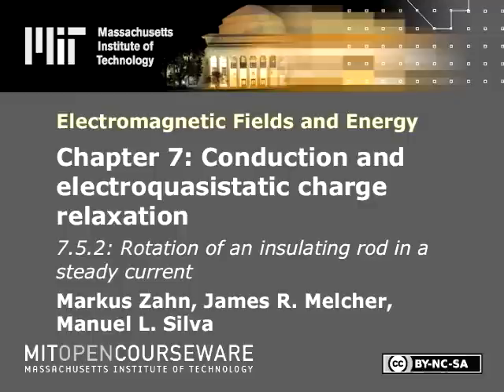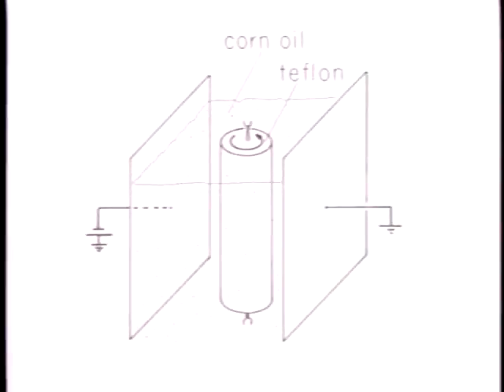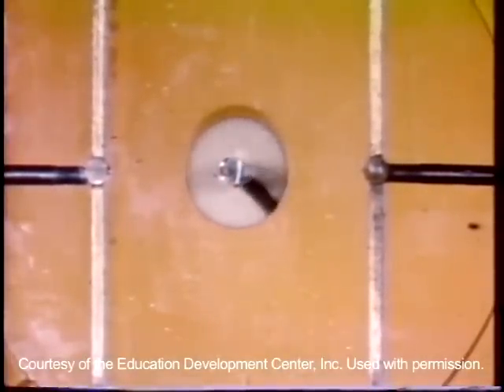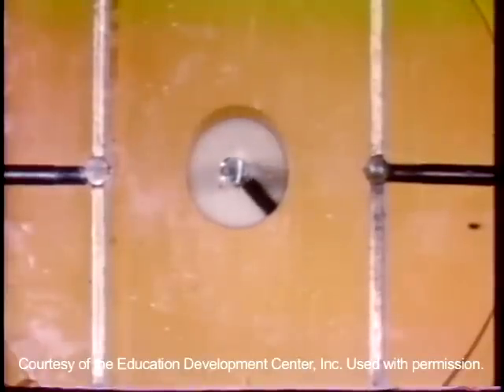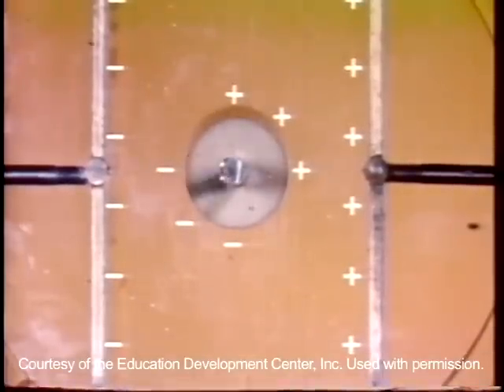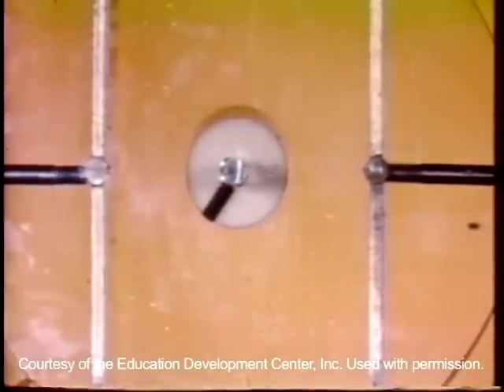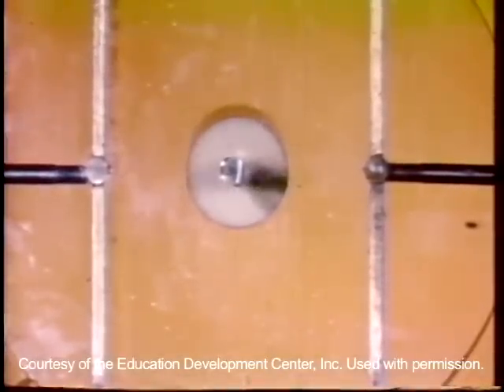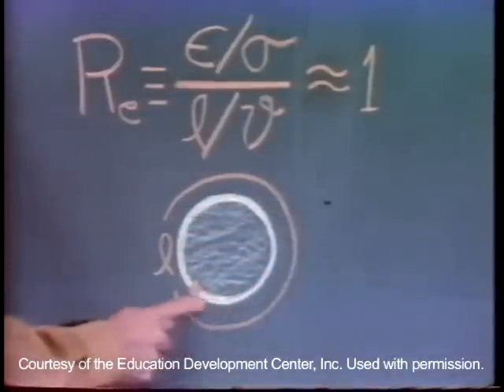Chapter 7.5.2: Rotation of an insulating rod in a steady current